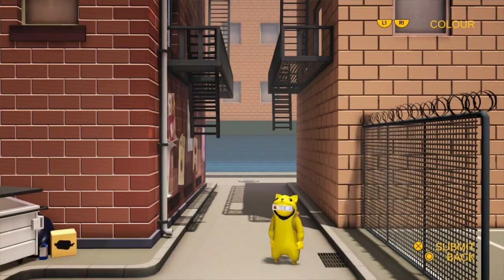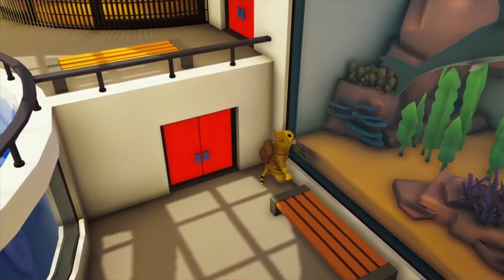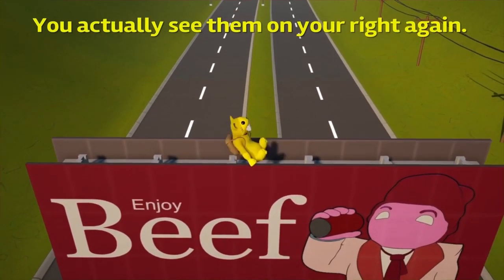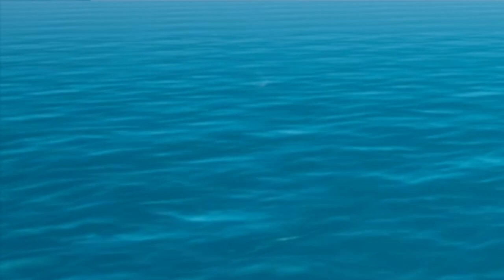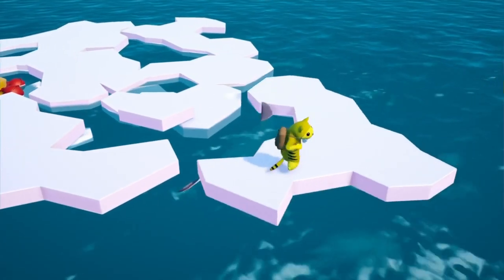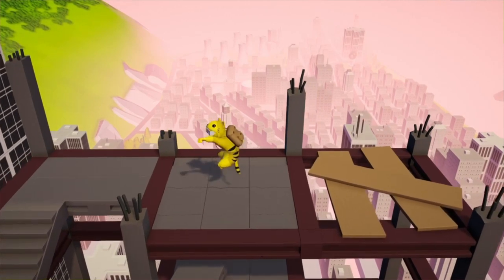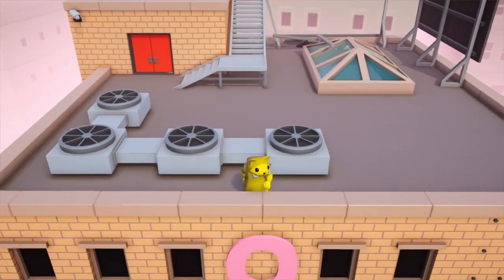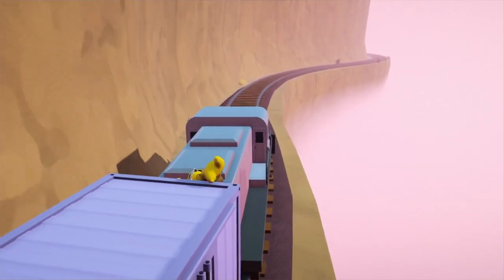Gang Beasts - Hidden Secrets And Details!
In this video, I’ll be showing a bunch of secrets and easter eggs I found in Gang Beasts! This took a while to make, so it would be appreciated if you gave this video a like. Also, tell me what your favourite secret is in the comments below!